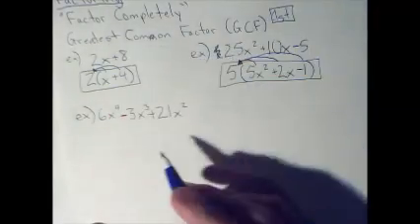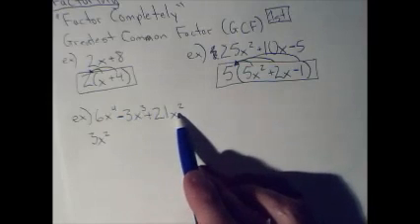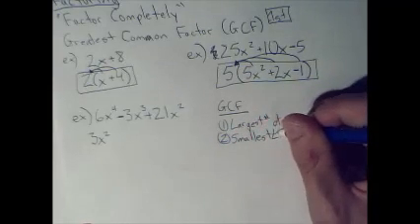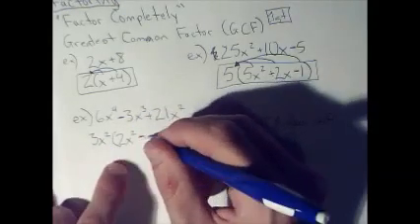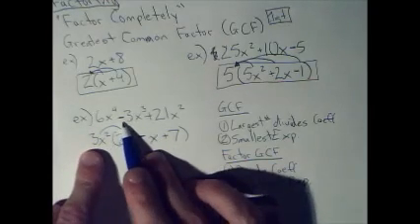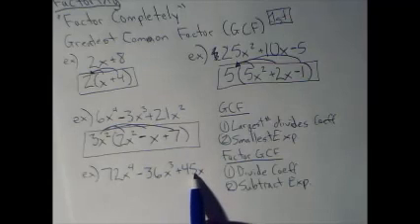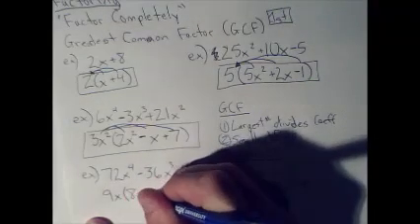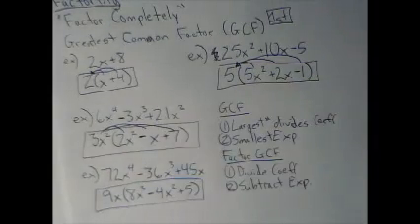U2 02 Factoring a Greatest Common Factor